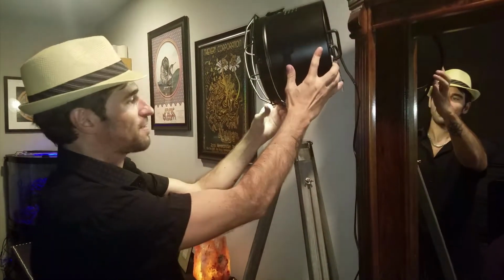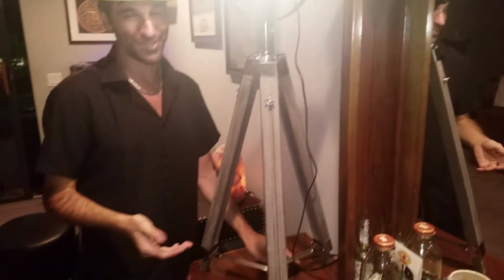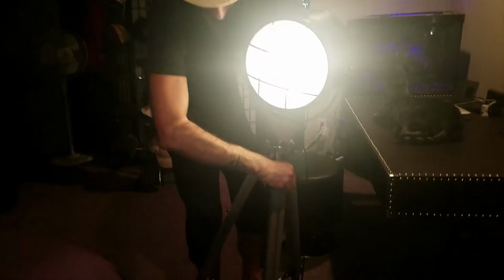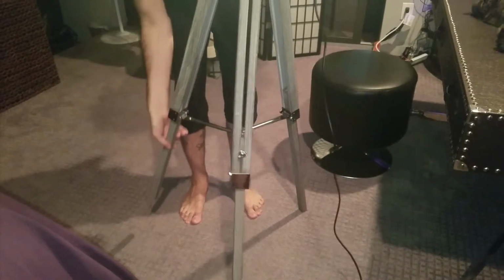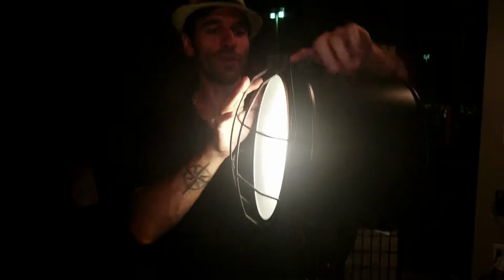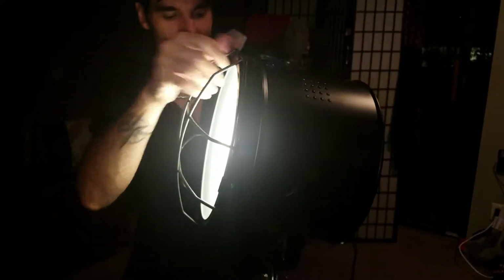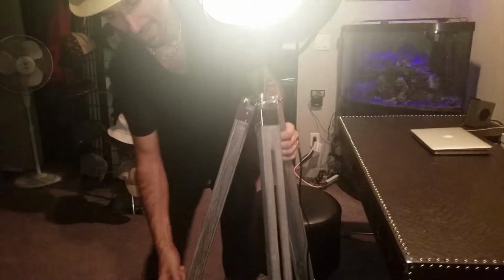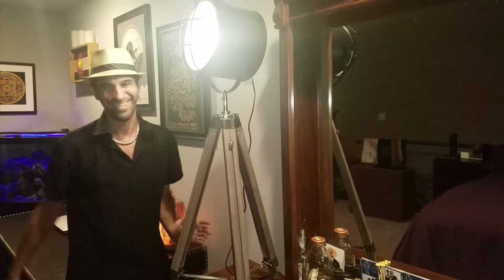Nordic American Searchlight Lamp on Adjustable Wood Tripod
A close up look at the Nordic American Searchlight Lamp on Adjustable Wood Tripod from Leonard & Hazel™.

Both a Desk Lamp and a Floor Lamp - all in one!